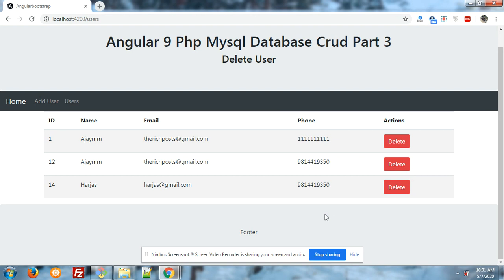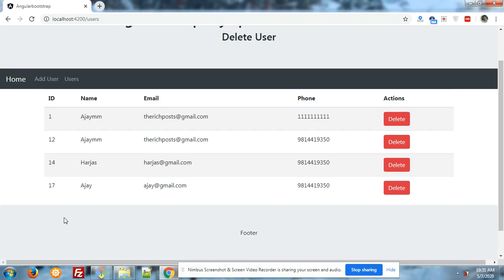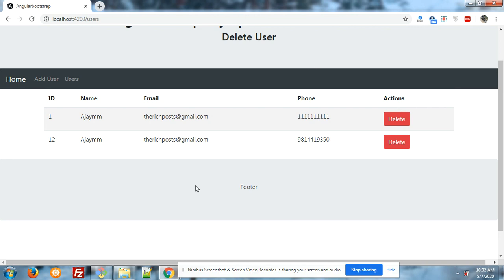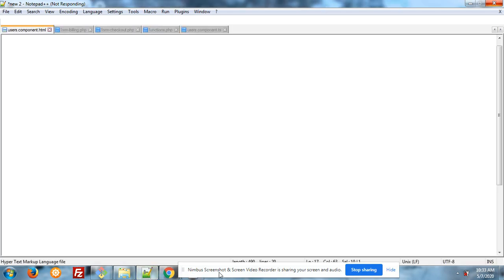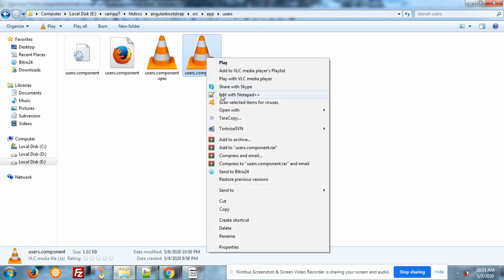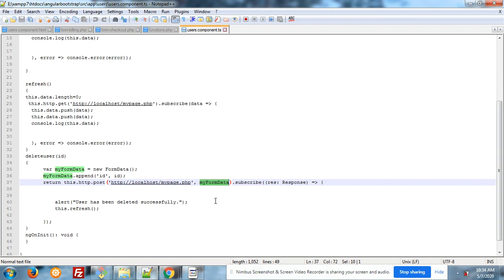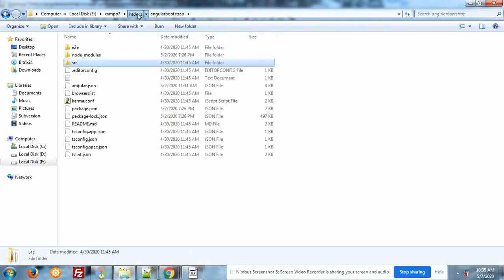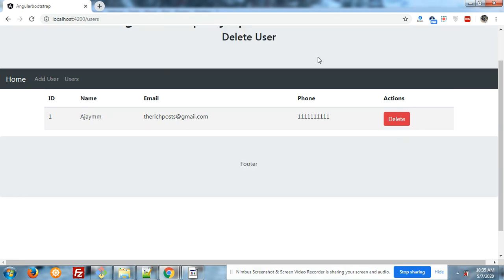Angular 9 Php Mysql Database Crud Part 3 - Delete User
In this video, I am showing you, how we can delete user into our angular 9 application.

Thanks